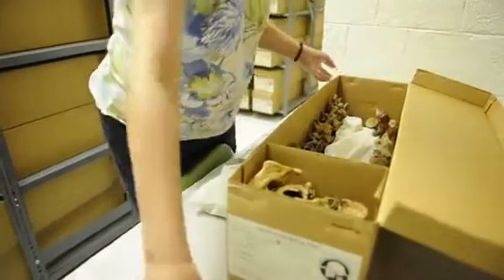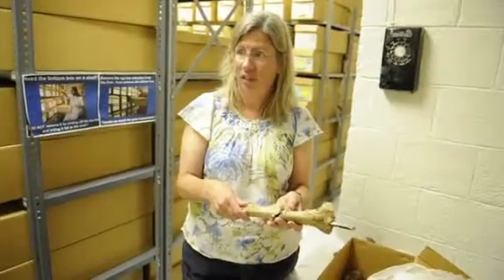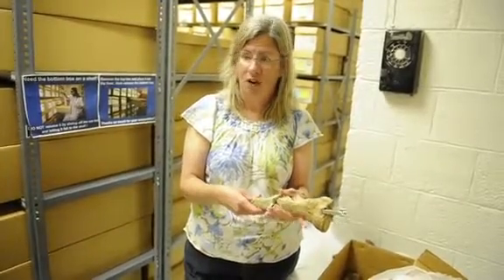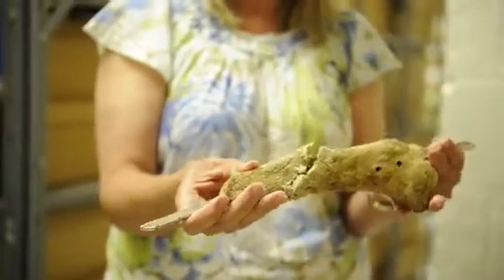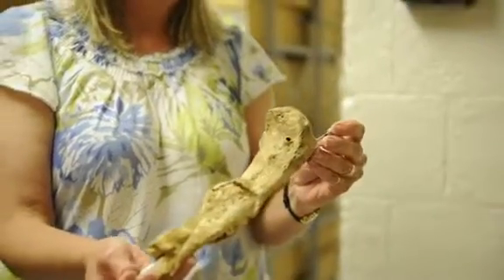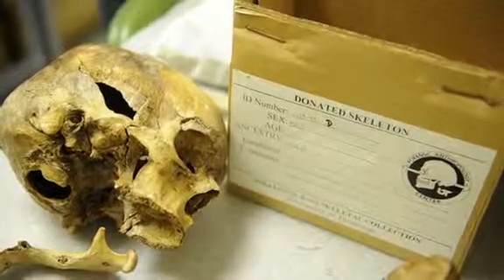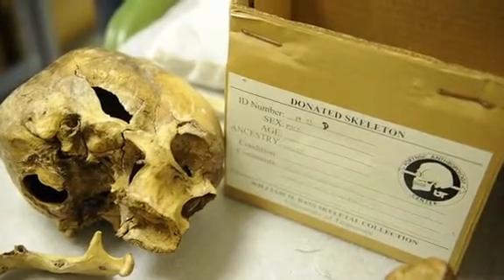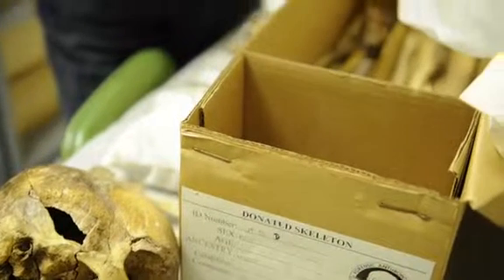Cold cases stored in the William M. Bass Skeletal Collection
Dr. Lee Meadows Jantz, Univ. of Tennessee Forensic Anthropology Center Coordinator and senior lecturer, discusses cold cases stored in the William M. Bass Skeletal Collection, Tuesday, June 11, 2013.